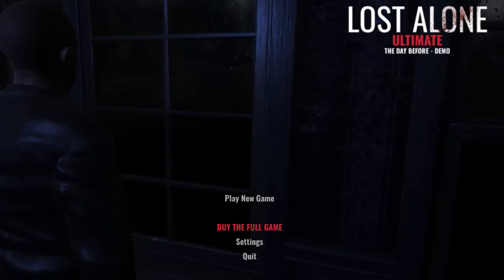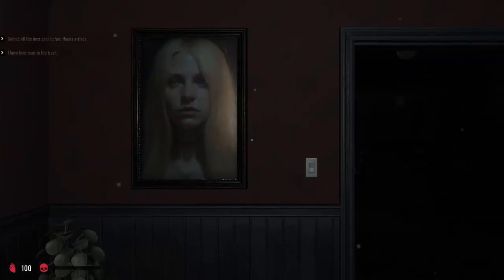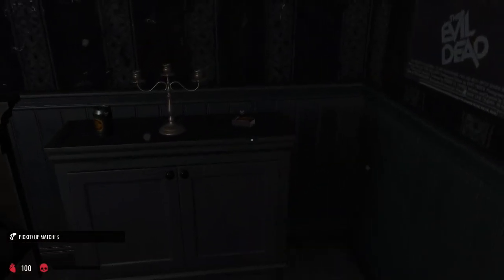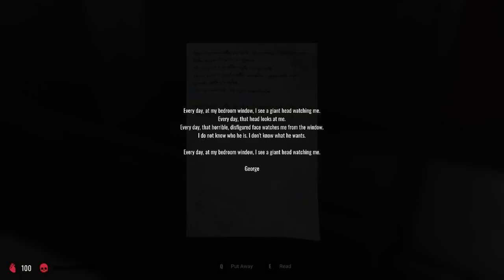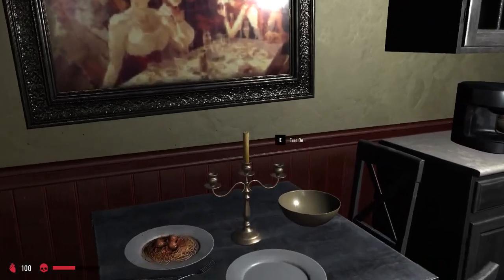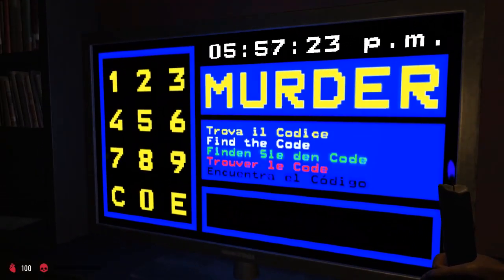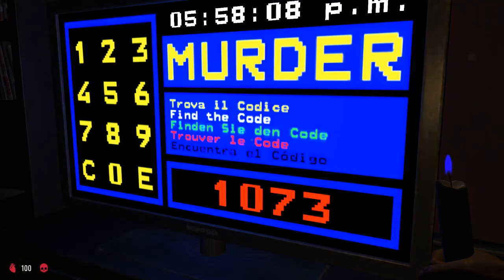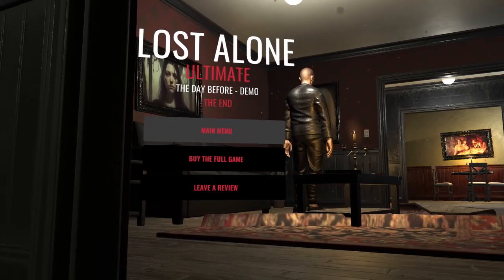Lost Alone Ultimate - The Day Before Demo Gameplay (Who Is The Bunny Girl?)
Gameplay of Lost Alone Ultimate - The Day Before Demo for PC with Live Commentary.

If you like the content and want to help me to continue doing this you can donate through the